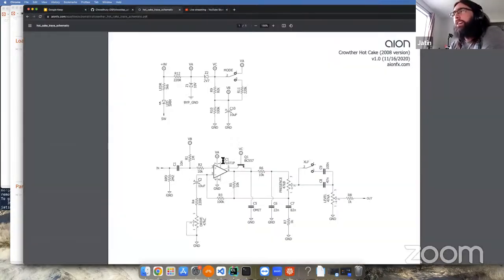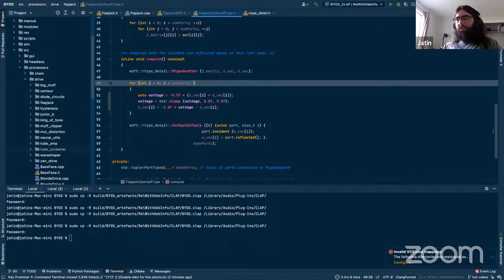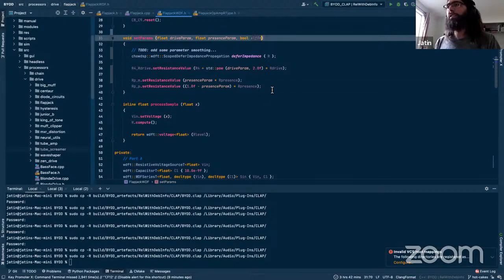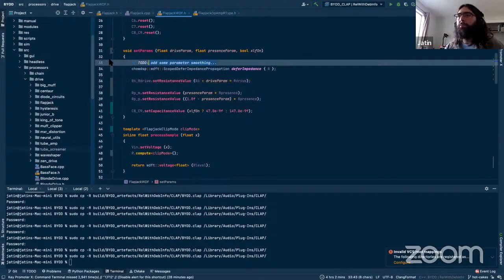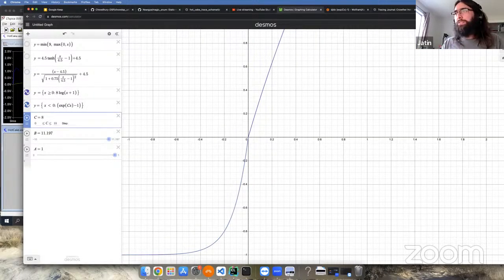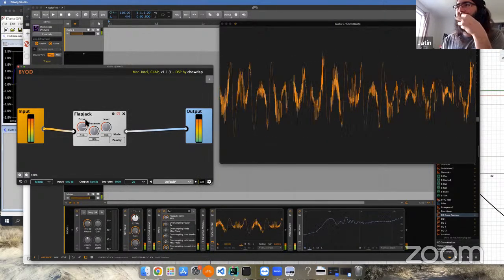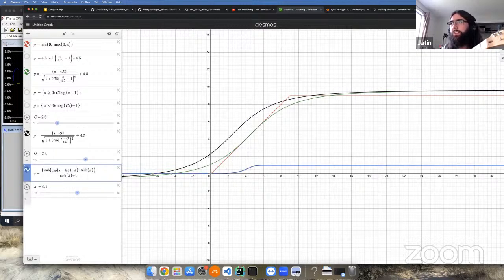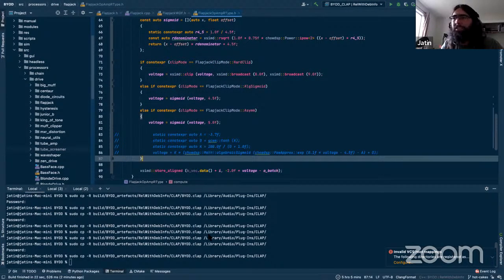ChowDSP Coding Livestream #8 (Hot Cakes part 2)